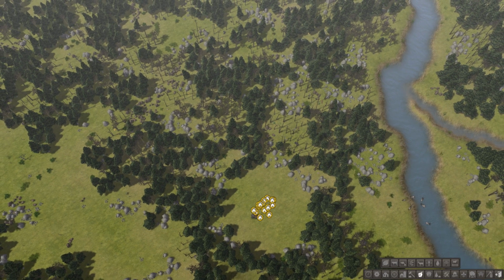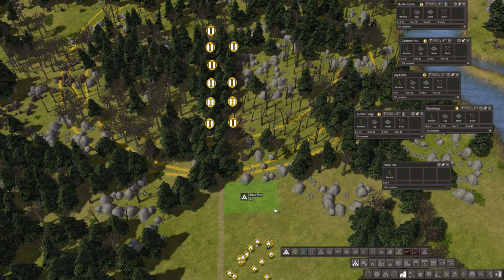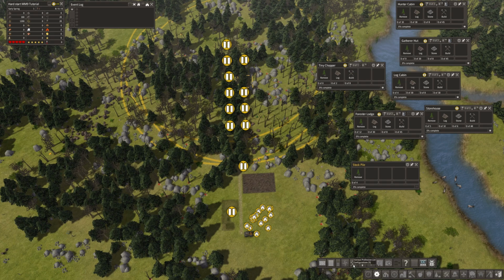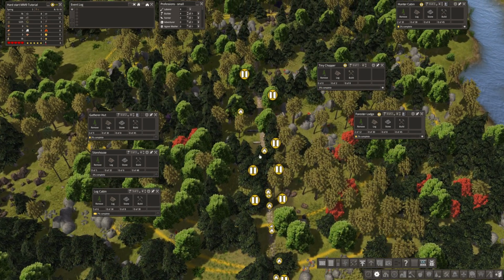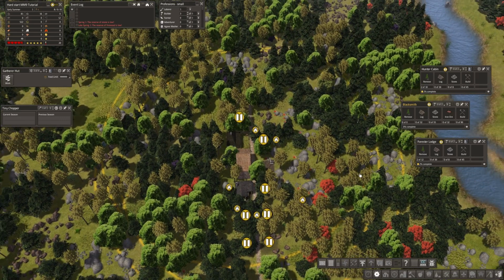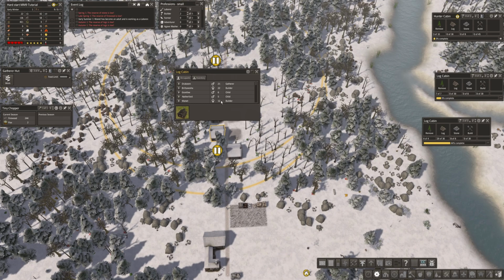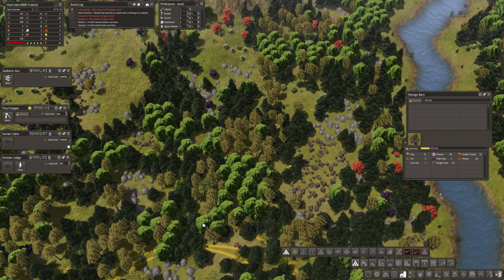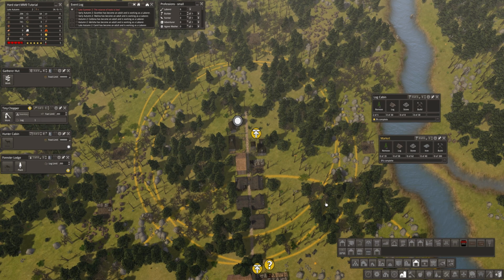Banished Tutorial Megamod 9 Hard start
Guaranteed. well mostly guaranteed to get you through a hard start in Banished with megamod 9. Kudos to Pinstar and the original cross-roads build. Mostly guaranteed!